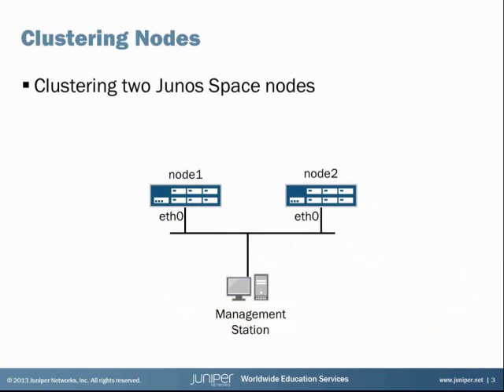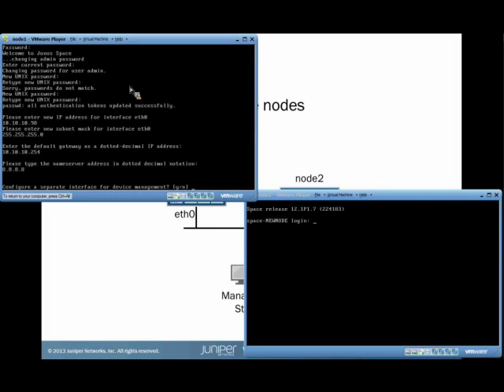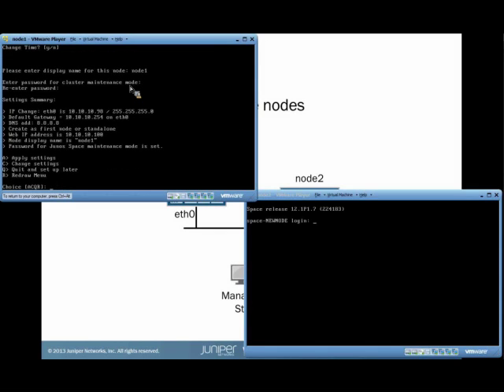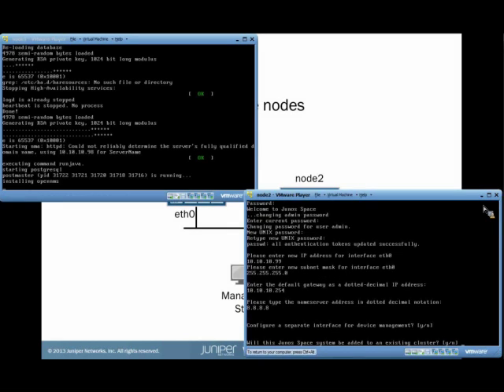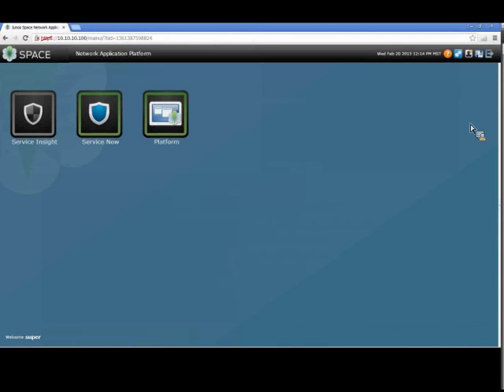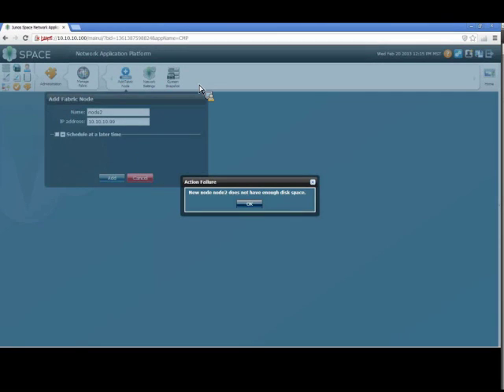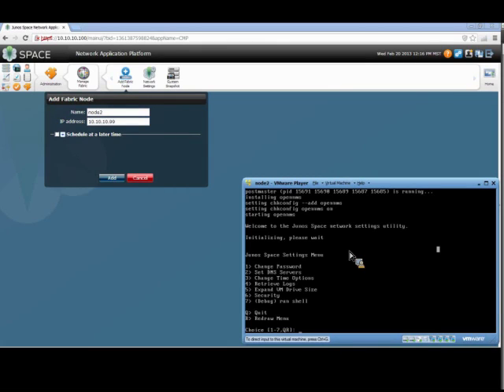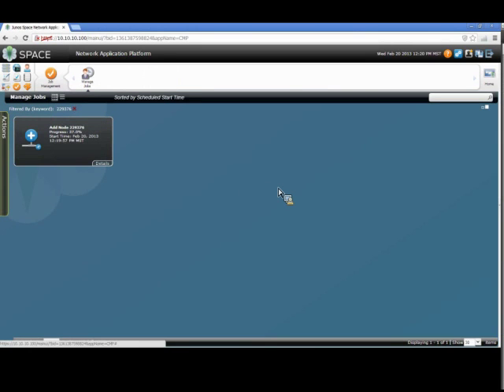Initializing a Multi-Node Junos Space Fabric Learning Byte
The Initializing a Multi-Node Junos Space Fabric Learning Byte covers how to properly setup a multi-node Junos Space Fabric. This byte is most appropriate for users who are just beginning to work with Junos Space Fabric, or anyone looking for a quick-start guide for basic Junos Space configuration.

Presenter: Zach Gibbs, Content Developer
Relevant to Junos OS Releases: All Junos Space releases
Relevant to Juniper Platforms: Junos Space

• On-Demand Training: Take a hands-on course…now!